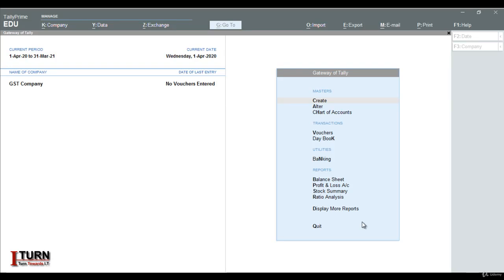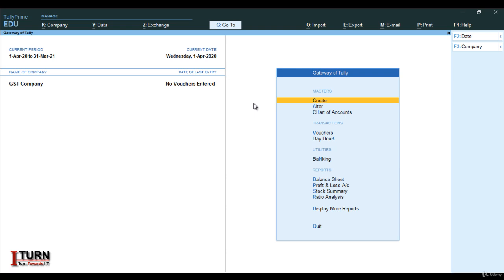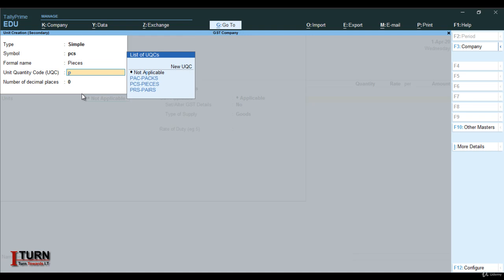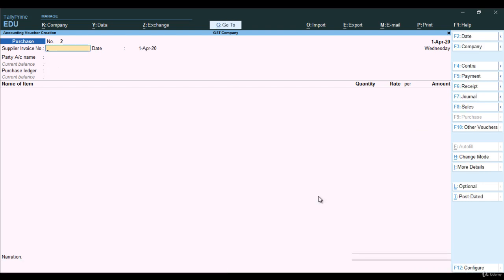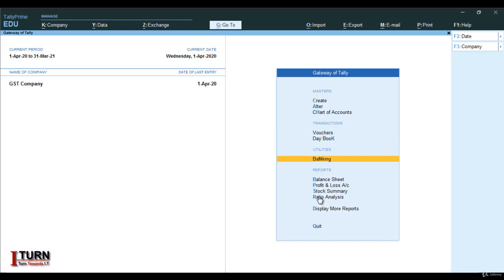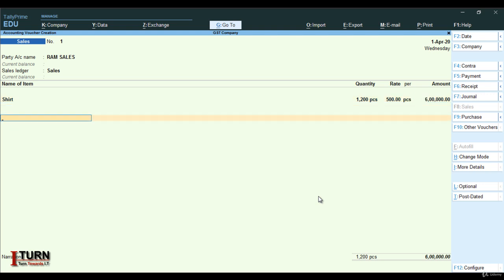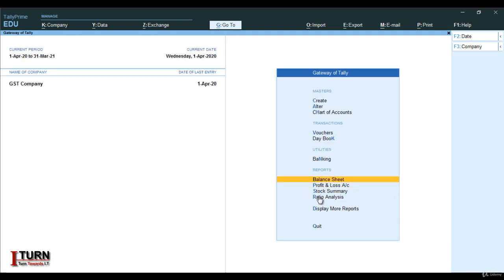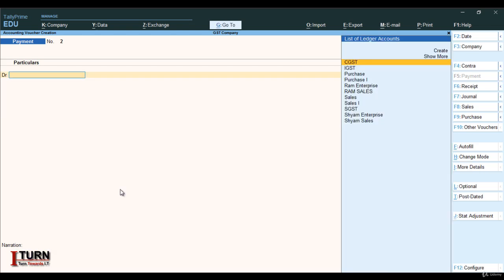18. GST Practical in TallyPrime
Tally Prime Full Course, Tally Prime Tutorial for Beginners, Learn Tally Prime Step by Step, Tally Prime with GST Full Course, Tally Prime Accounting Tutorial, Tally Prime Inventory Management, Tally Prime Payroll Processing, GST Returns in Tally Prime, Tally Prime vs Tally ERP 9, How to use Tally Prime, Tally Prime Practical Problems, Tally Prime Certification Course, Accounting in Tally Prime 2026, Tally Prime Telugu Tutorial, Tally Prime Shortcuts and Tips,Debit Note,Bank Reconciliation,Payroll in TallyPrime, Budget,Cost Centre and Cost Categor